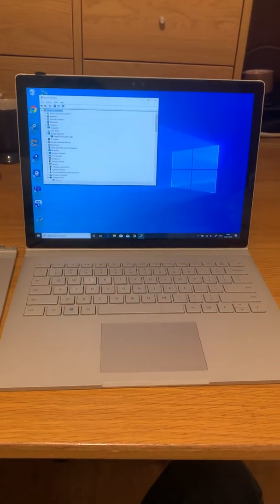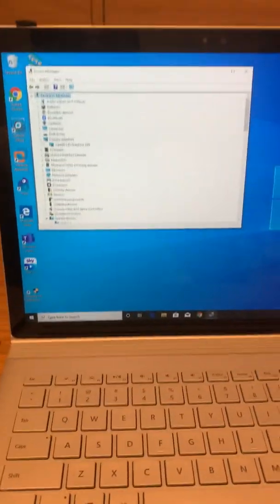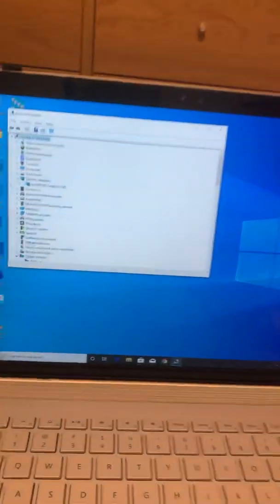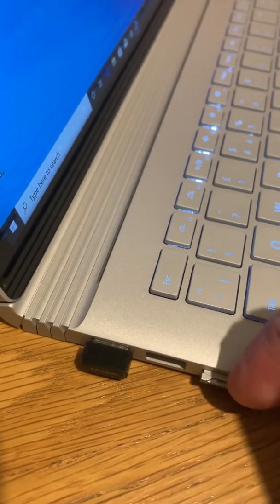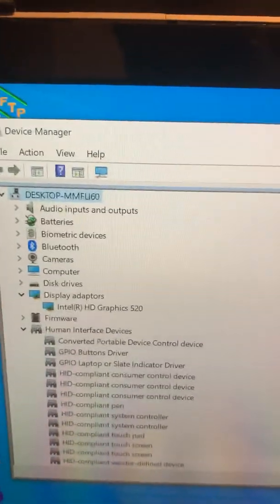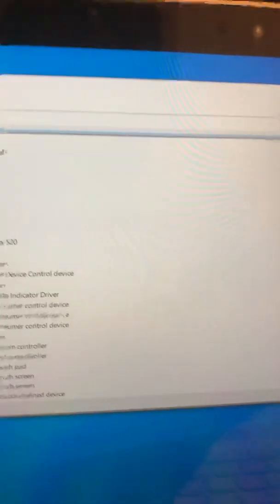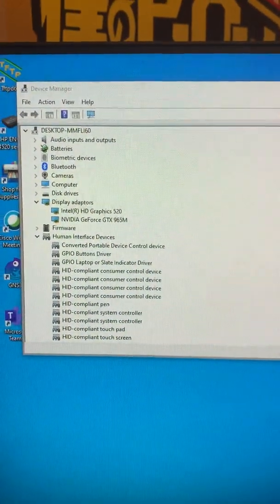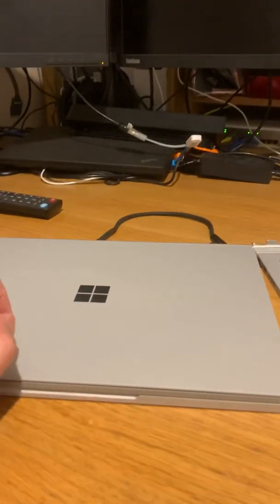Surface Book GPU upgrade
Hi this video shows how you can upgrade the video capability on a surface book in real time